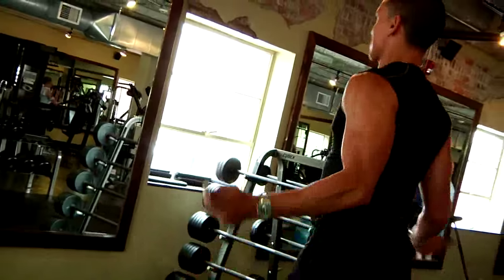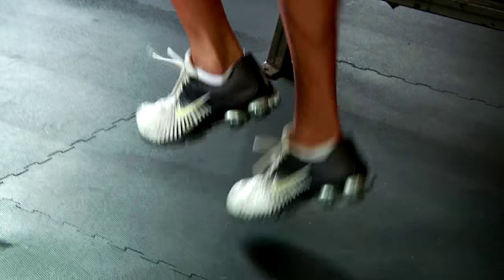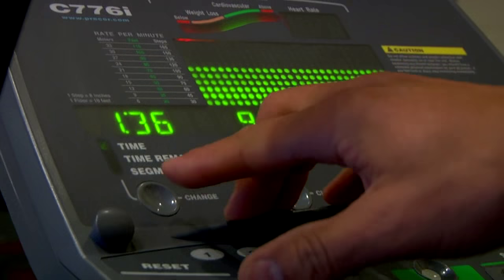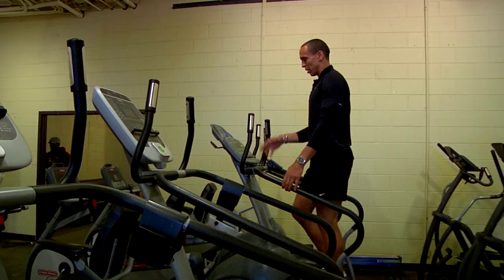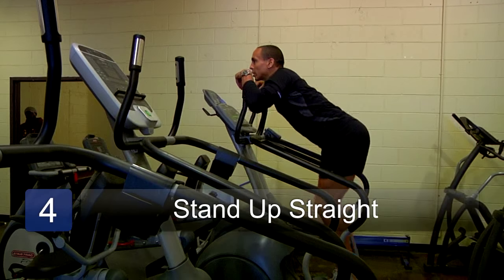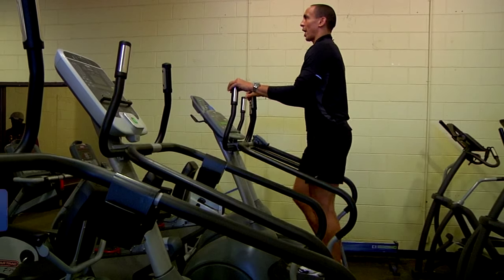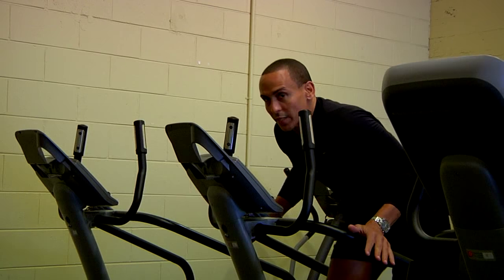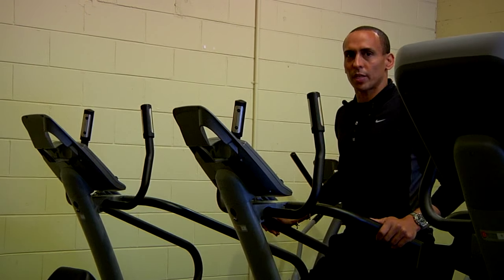Exercise Machines : How to Use a Stair Stepper Properly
When using a stair stepper, it is important to maintain good posture to fully engage the core muscles. Select the desired program on a stair stepper machine with advice from a professional personal trainer in this free video on using exercise equipment.

Expert: Stephen Smith
Bio: Stephen Smith is the owner and operator of Viva Fitness and is contracted out at Urban Body Fitness in Atlanta, Georgia.